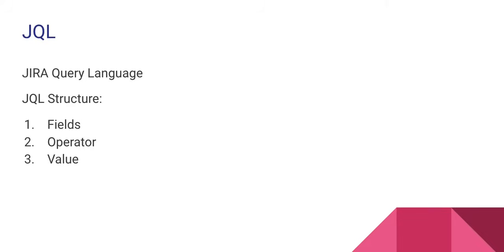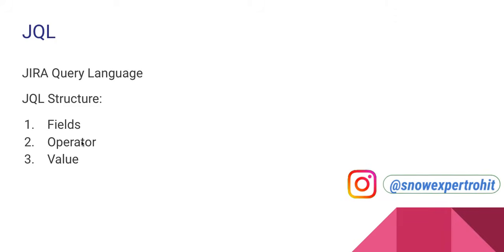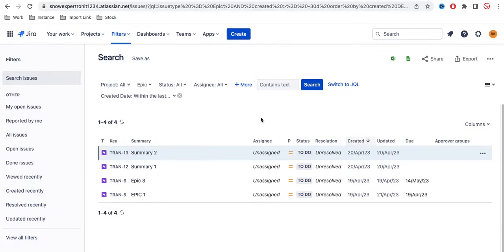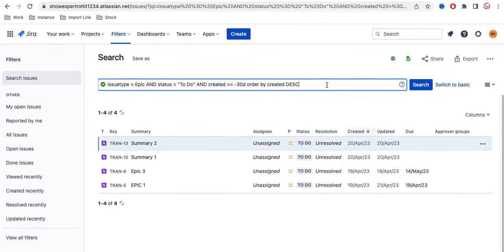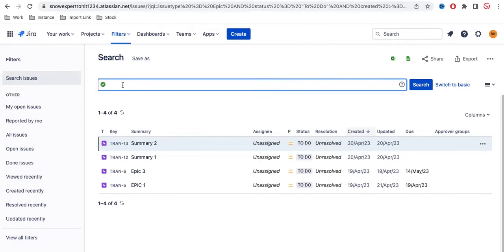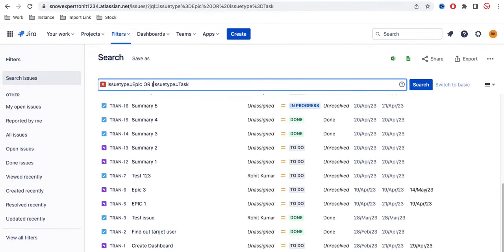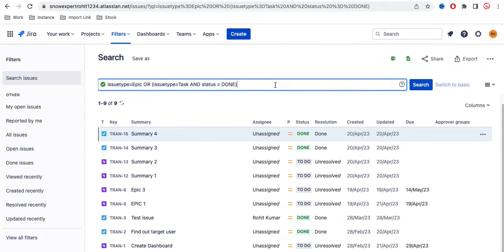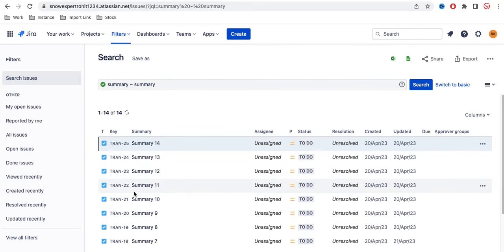JQL in JIRA - A Comprehensive Guide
In this video, we will provide a comprehensive guide to JQL (JIRA Query Language) in JIRA. JQL is a powerful tool that allows users to search and filter issues within a project based on various criteria. Whether you're a beginner or an experienced user, this video will cover everything you need to know about JQL. We will start with the basics of JQL syntax and then move on to more advanced techniques such as using functions and logical operators. By the end of this video, you'll be able to create complex queries that can help you manage your projects more efficiently. So, sit back, relax, and get ready to master JQL in JIRA!